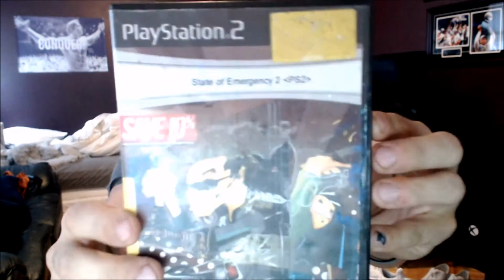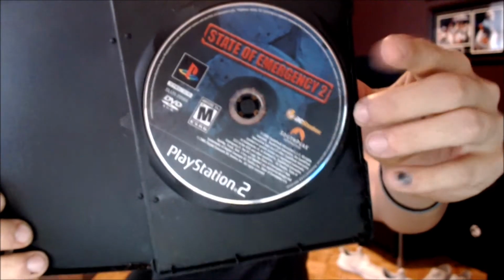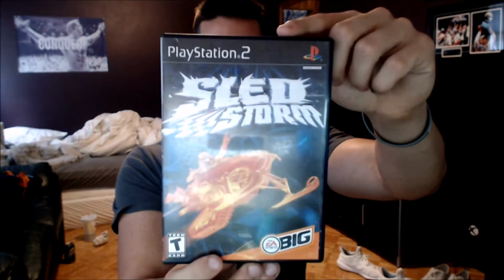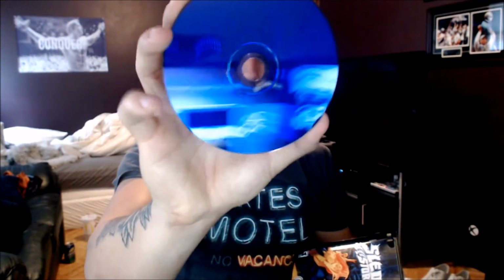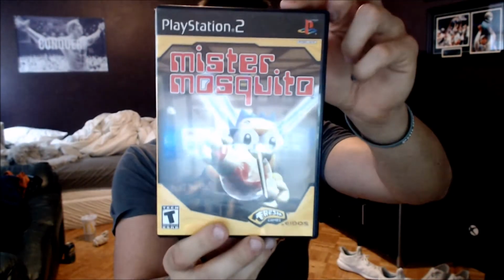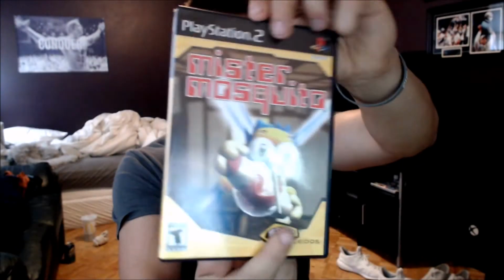My PS2 Game Collection!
Let's go over my PlayStation 2 (PS2) Collection as of 11/19/17!